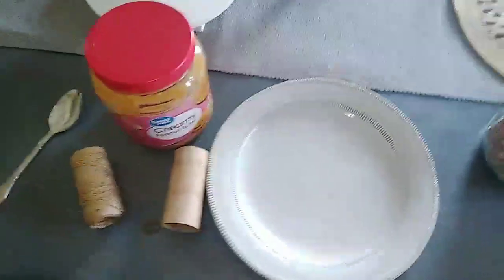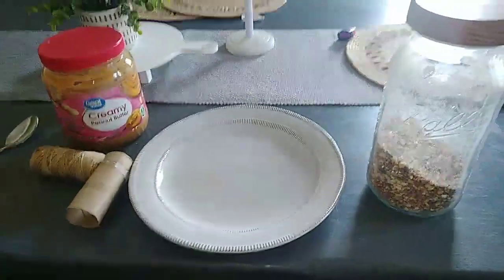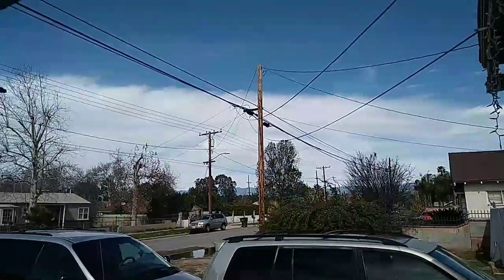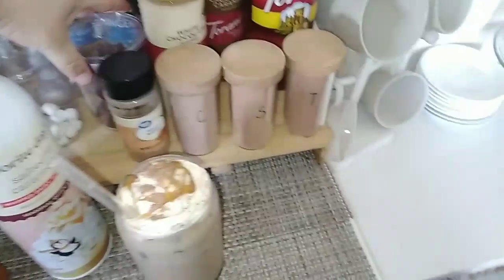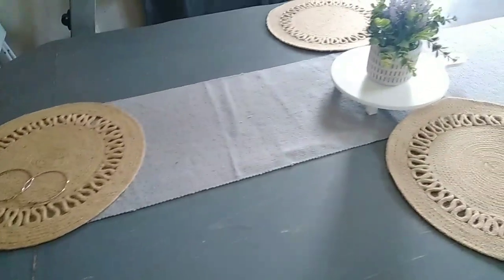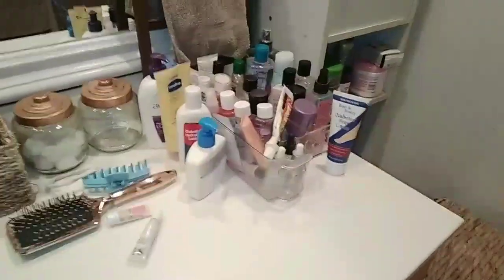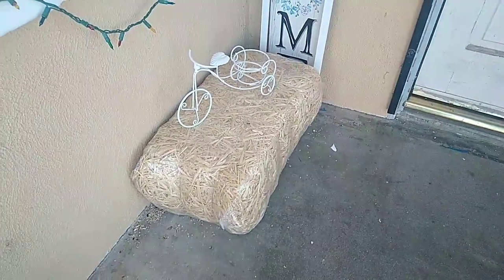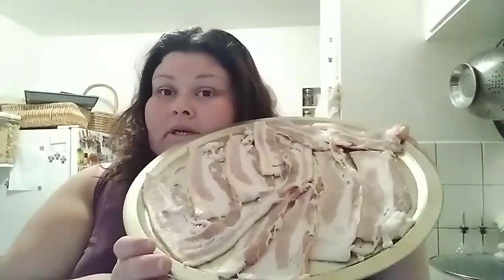chill and vibe with me+outdoor D.i.y+Outdoor decorating 🙏🥰🦋💕💕💕💕